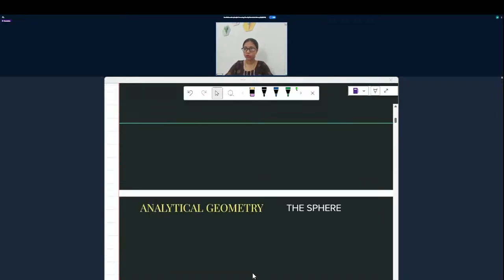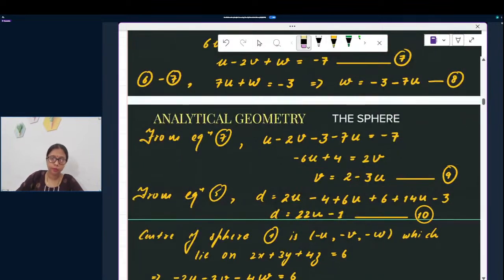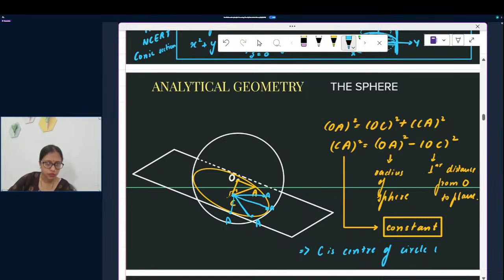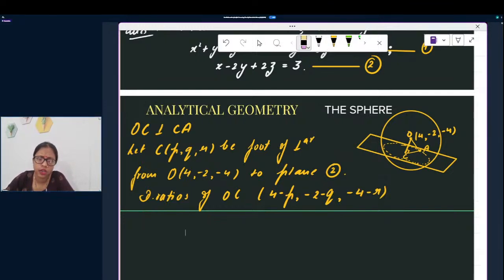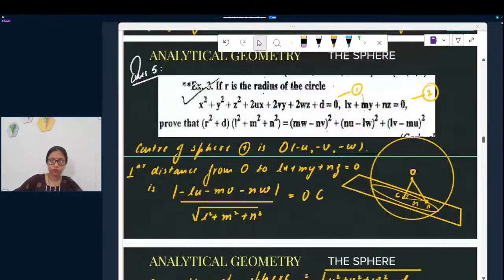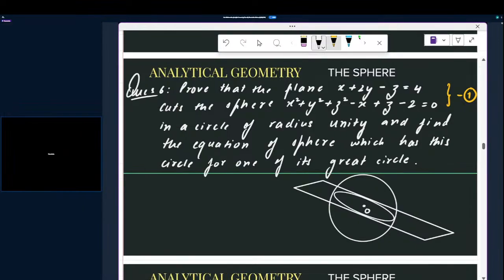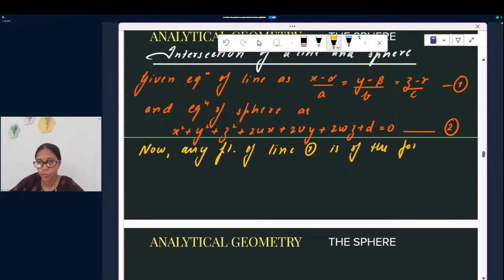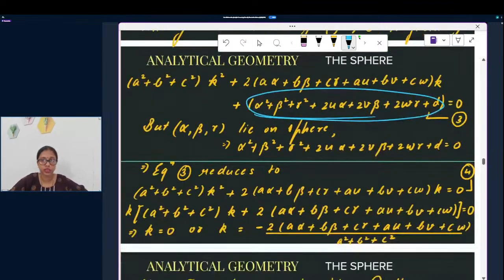PLUTUS IAS | UPSC Maths Optional | Analytical Geometry: Sphere | By Shwetnisha Ma'am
Are you preparing for UPSC Maths Optional? Master the topic "Analytical Geometry: Sphere" with Shwetnisha (M.Sc., IIT Guwahati), a subject expert. This lecture breaks down complex concepts, key formulas, and problem-solving techniques crucial for scoring high in the UPSC Mains Maths Optional.

What is Sphere in Analytical Geometry for UPSC Maths Optional?
How to prepare Sphere for UPSC Maths Optional?